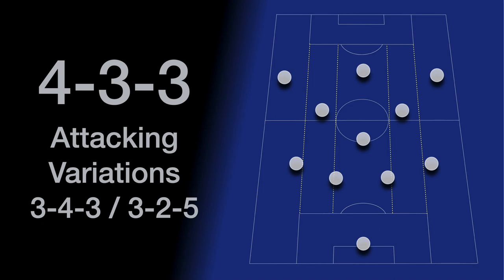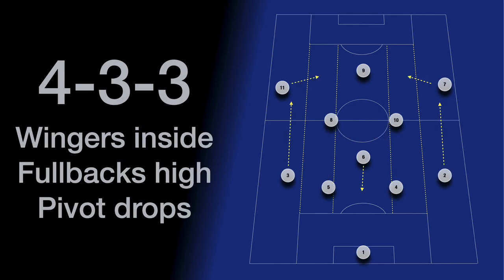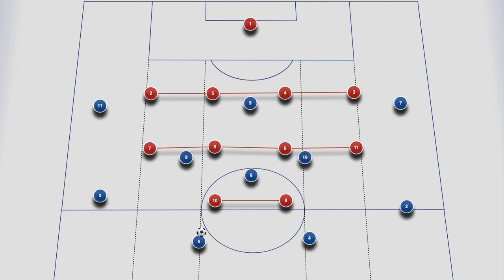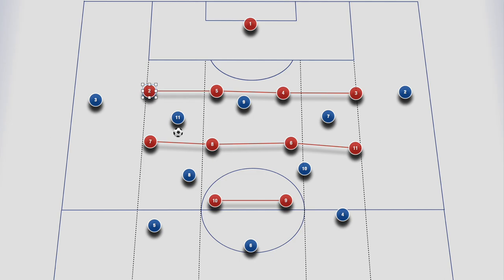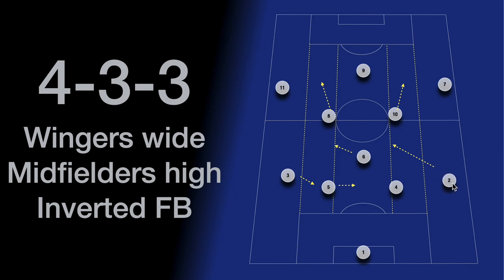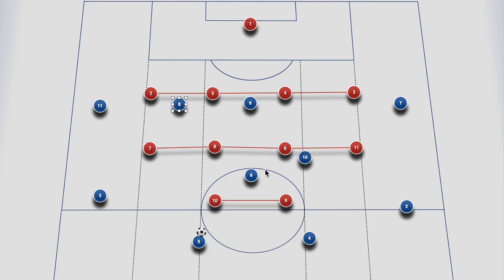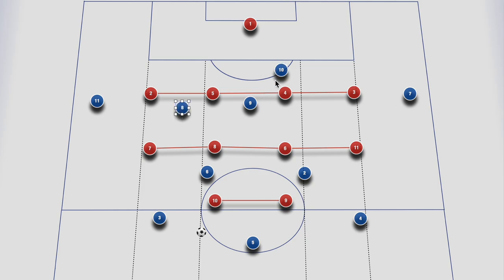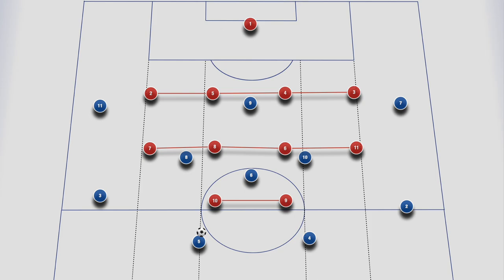4 3 3 Attacking variante - 3 4 3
This video looks at the 4-3-3 moving into the 3-4-3 or the 3-2-5 depending upon the players which rotate and occupy different positions